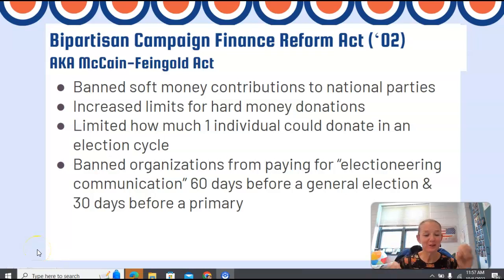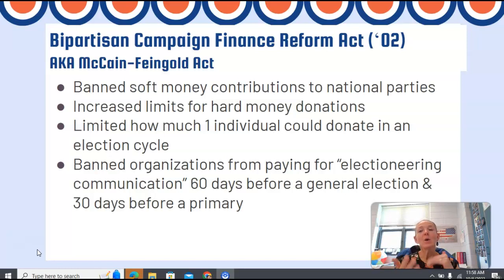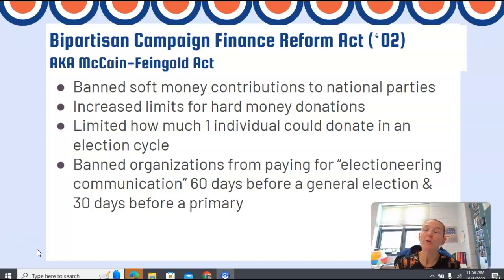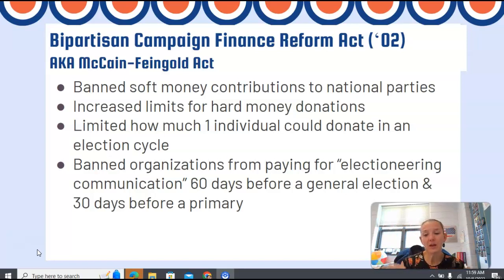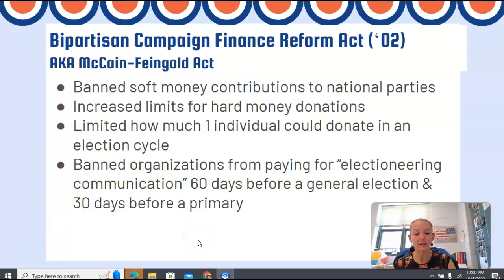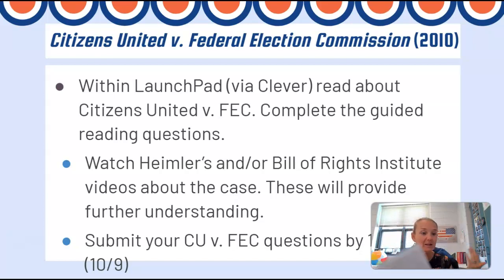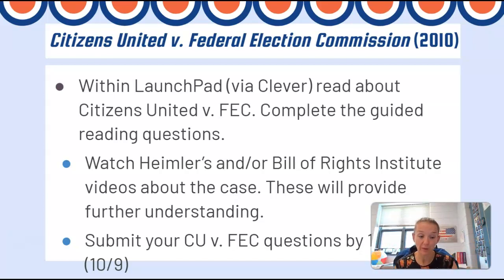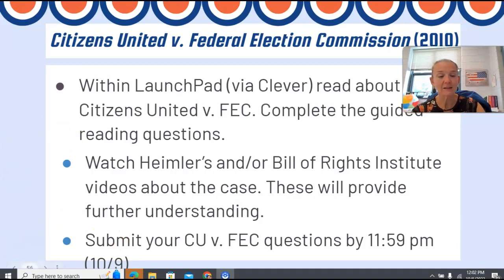BCFRA CUvFEC 10/9